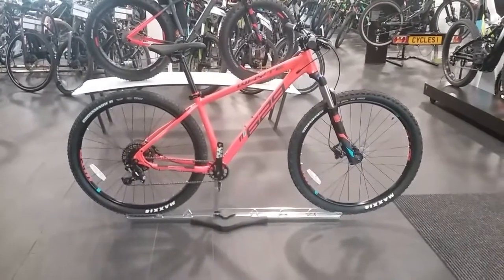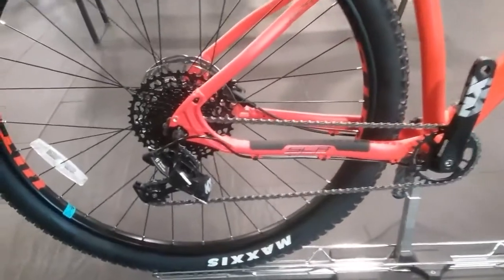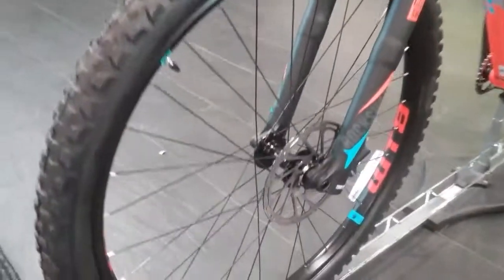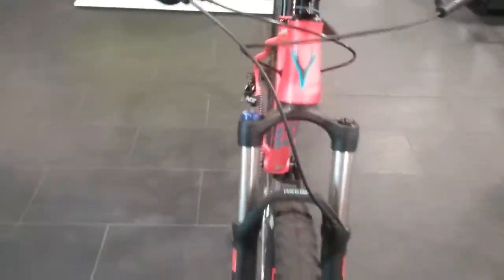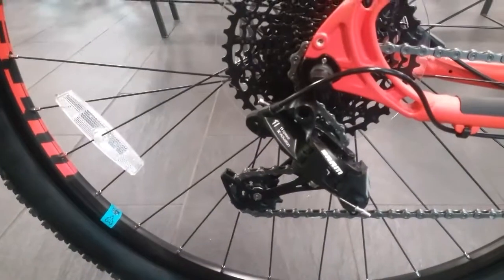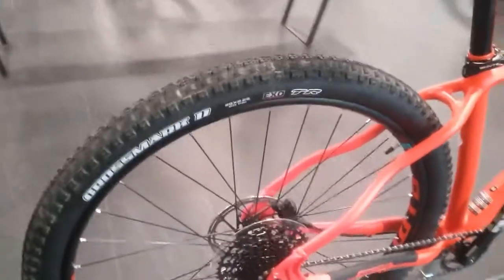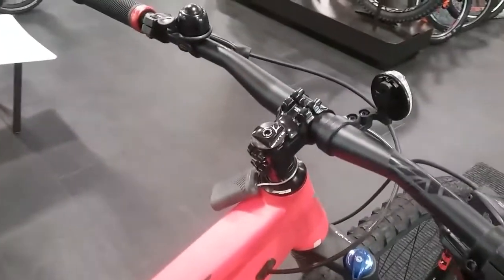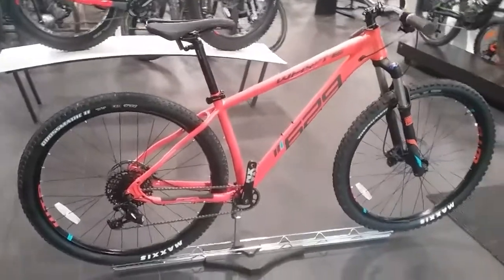The Whyte 629 2018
This is a bike review of the Whyte 629 2018 Hardtail Mountain Bike.

About Formby Cycles
“We sell bikes, we ride bikes”

At Formby Cycles we are cycle enthusiasts who are based on the North West coast of England. We will give you the right bike advice to ensure you will get the best ride for your needs and budget. If you are unsure about what you want you can always call our specialist team or book a call back online and we’ll make sure that we help you get the right bike. We have recently moved from our old shop in the centre of Formby to a much bigger superstore just off the Formby bypass. Our new store is five times the size of our old store and has a vast range of products displayed in our professional showroom. Come down and see us it will be worthwhile!

Welcome to Formby Cycles Network | Everything Cycling